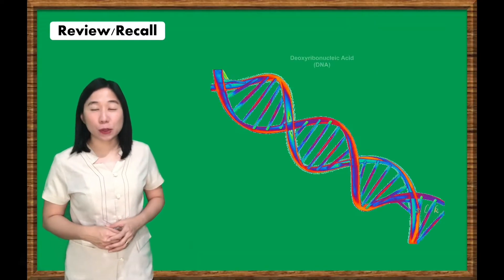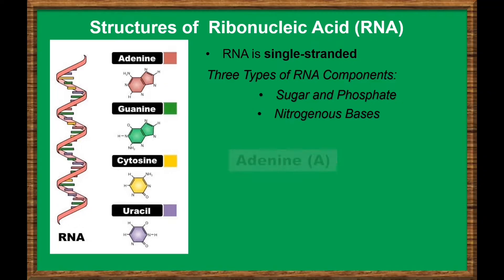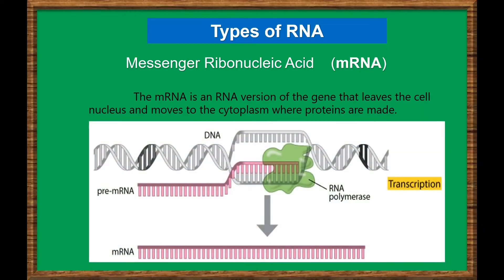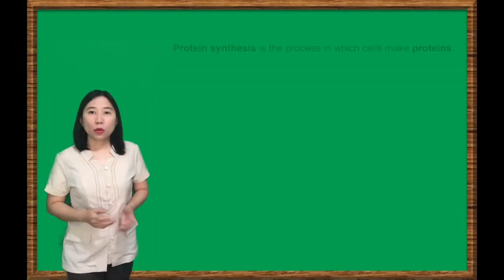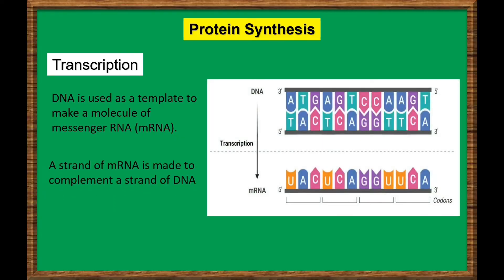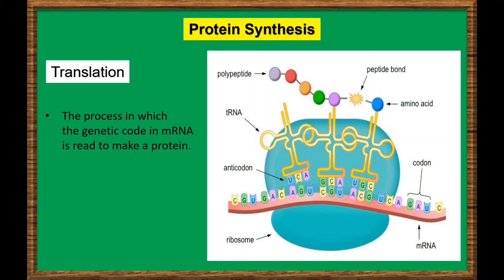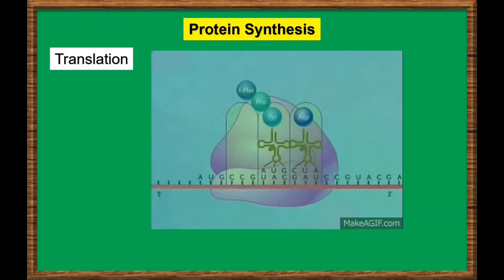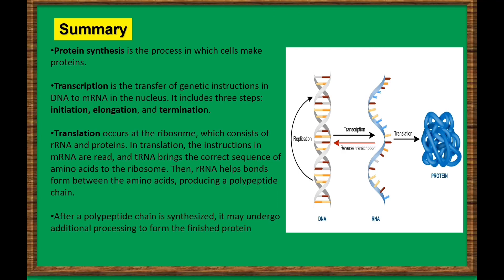Lesson 7: RNA and Protein Synthesis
Made for my shining shimmering students